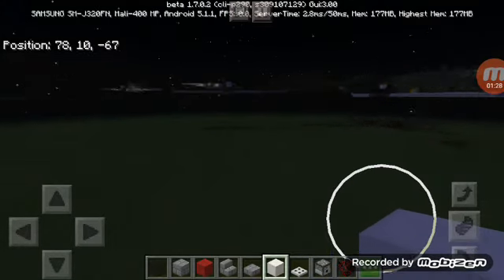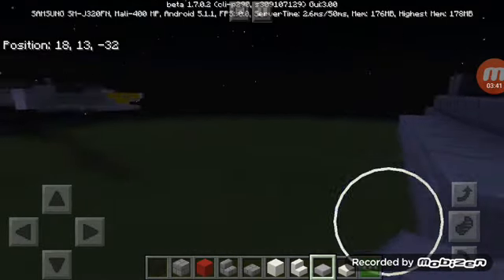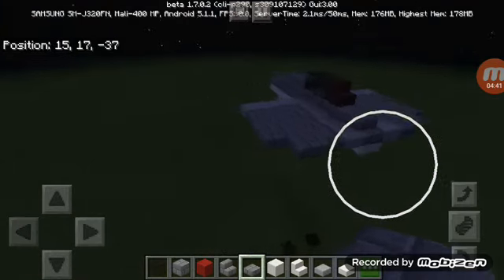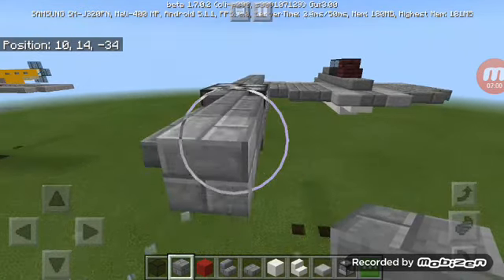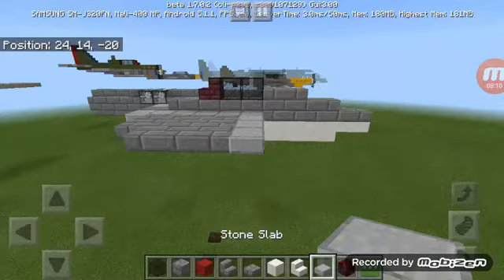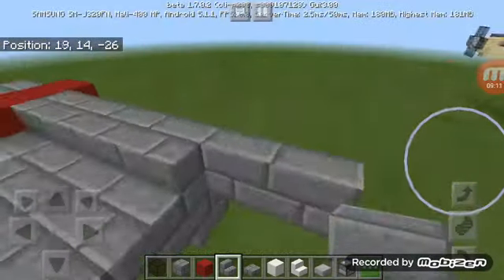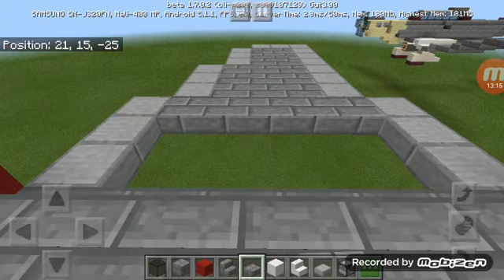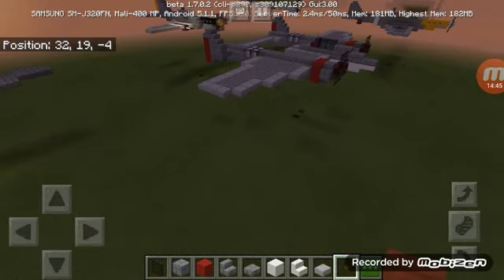How to build a us Lockheed p-38 lightning